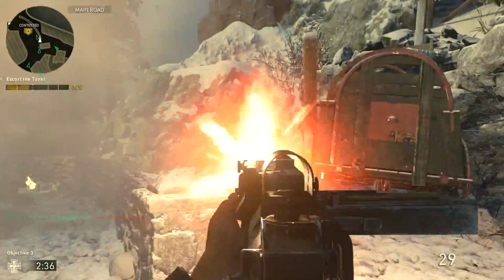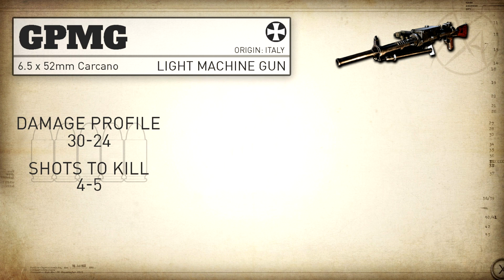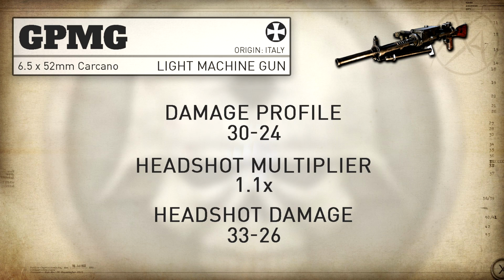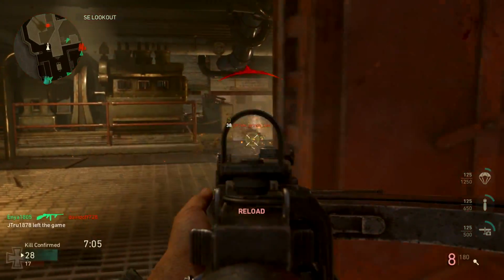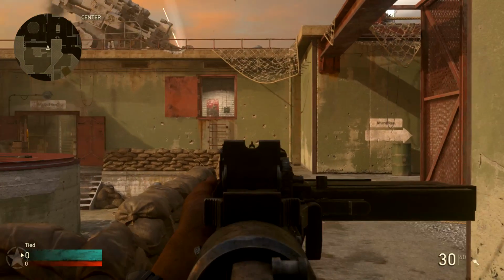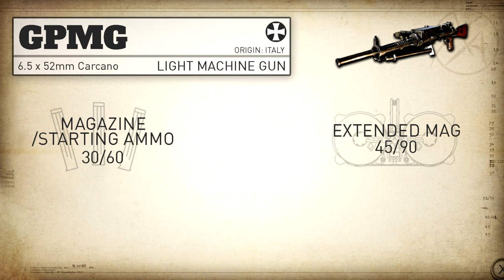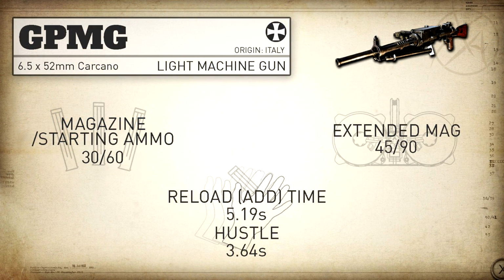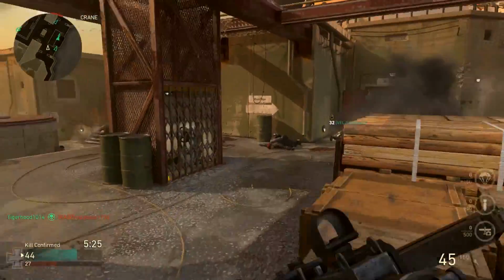GPMG Stats & Best Class Setups | CoD WW2 Gun Guide #14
Welcome to Gun Guides. This is the series where I go into great detail with all of the stats of every weapon in CoD WW2. I cover all of the in depth stats like Damage, Range, Rate of Fire, Time to Kill, and much more. In today's episode I cover the GPMG. I hope you enjoy!